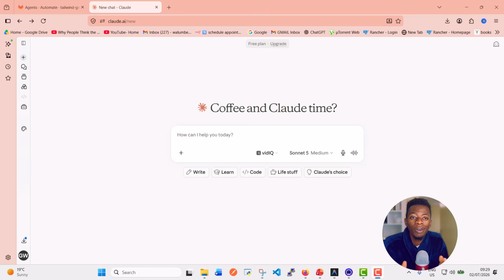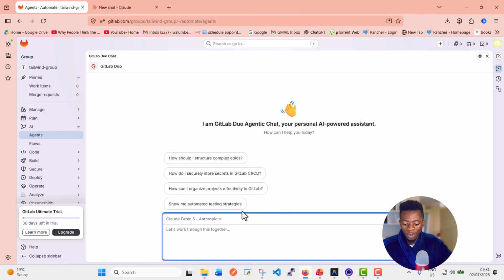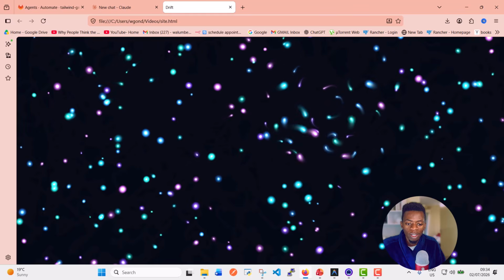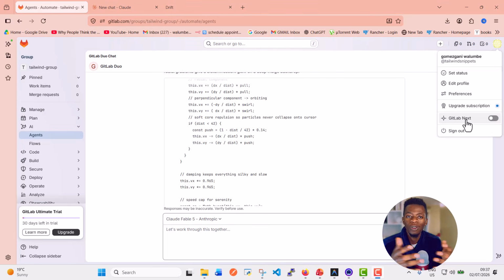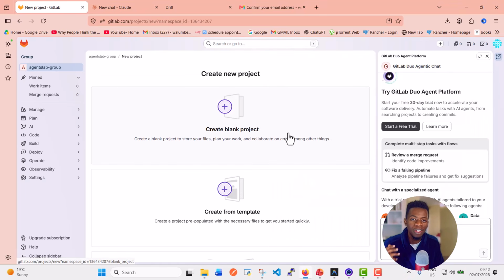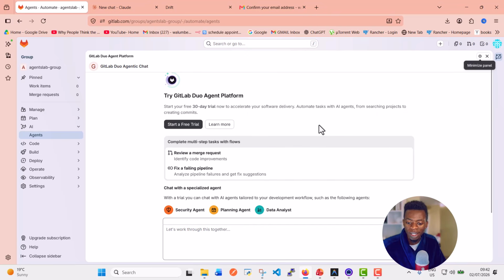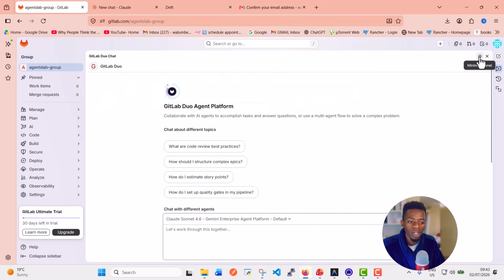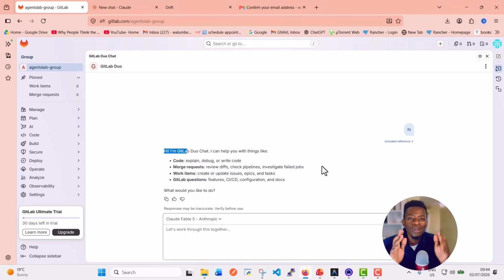Fable 5 Is Back — Use It Free via GitLab Duo (No Credit Card)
Fable 5 is back after Anthropic restored access following the U.S. export control lift — and in this video, I'll show you exactly how to access it for FREE using GitLab Duo Chat's trial, no credit card required.